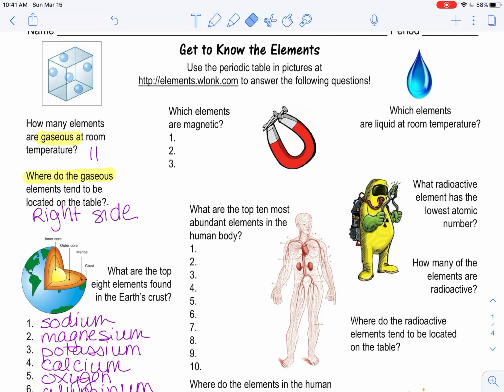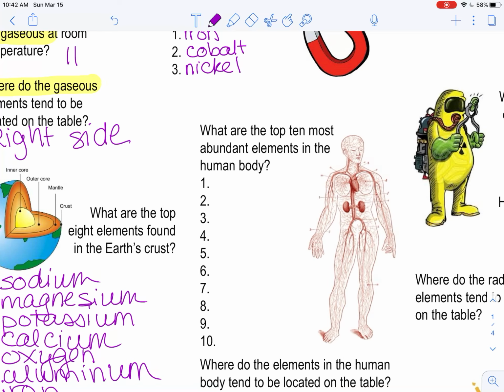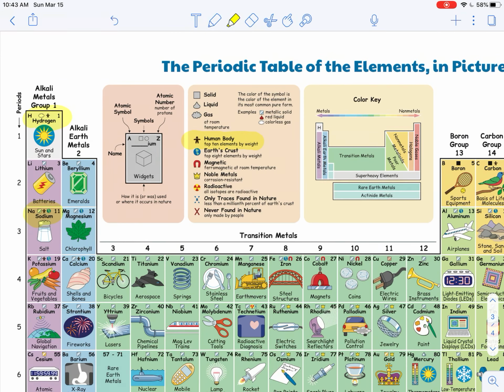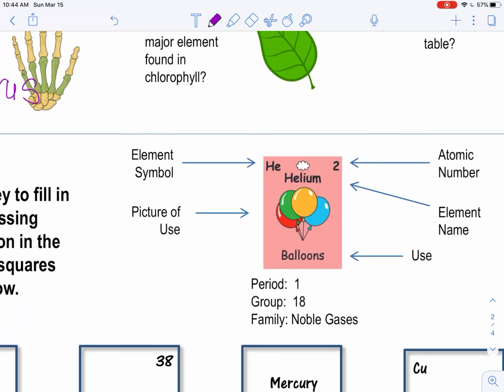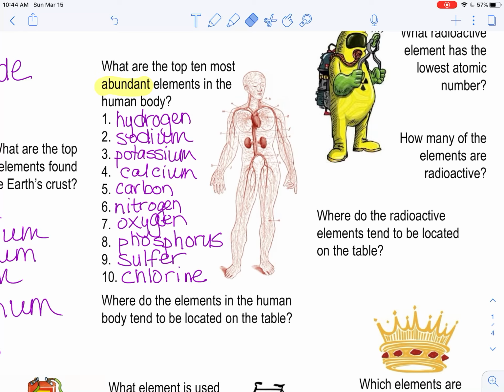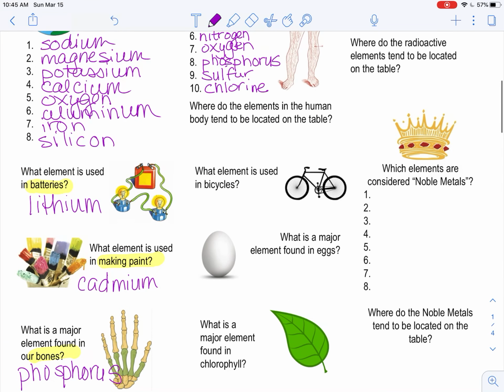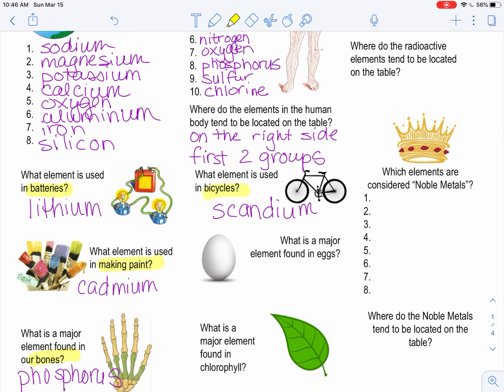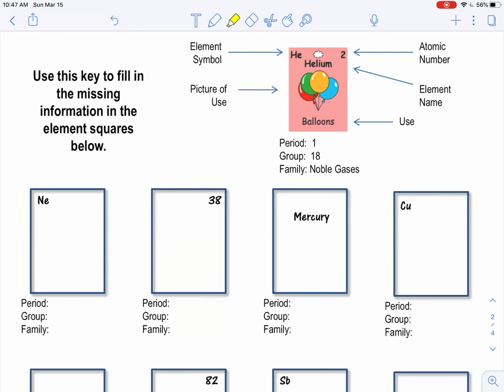Getting to know the elements part 2 (front middle column)